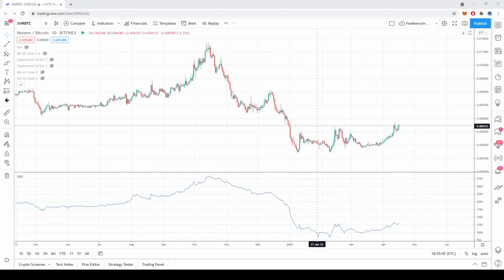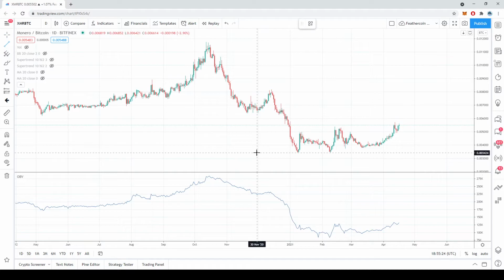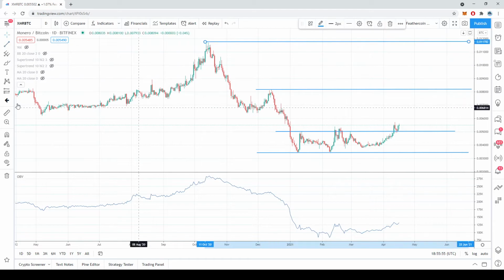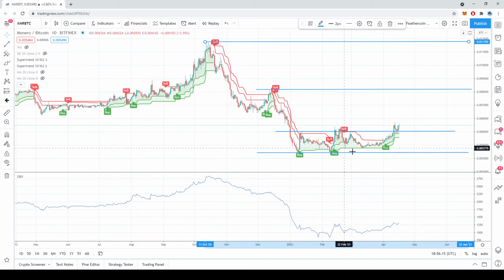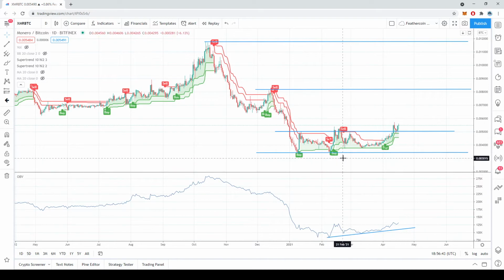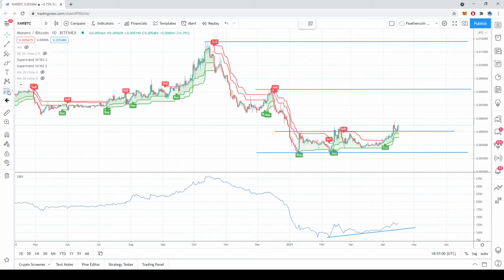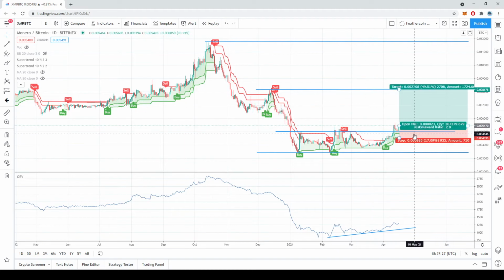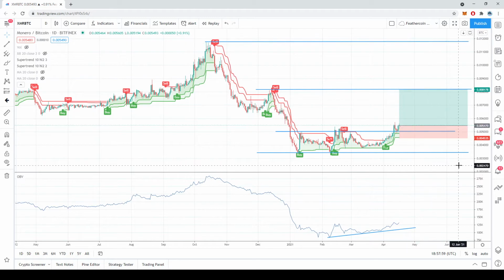How I look for Trade Setups including Stop Losses OBV & SuperTrend Indicators by Incomesharks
OBV & SuperTrend usage